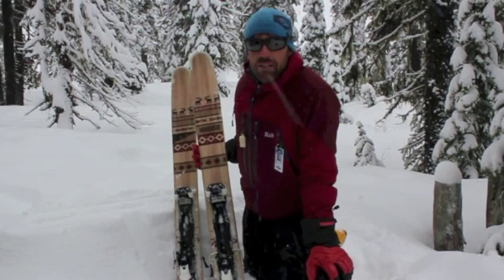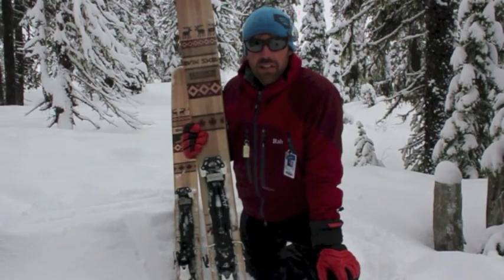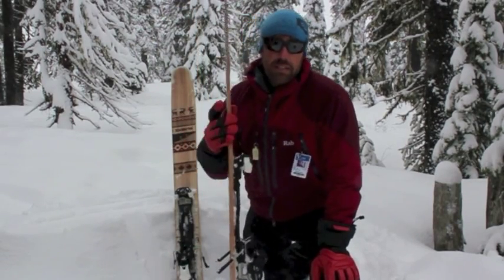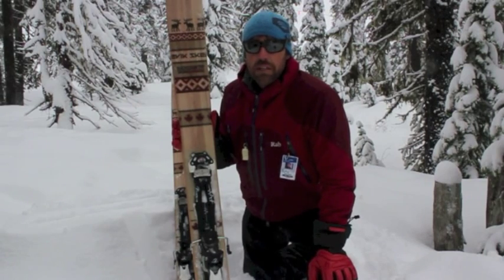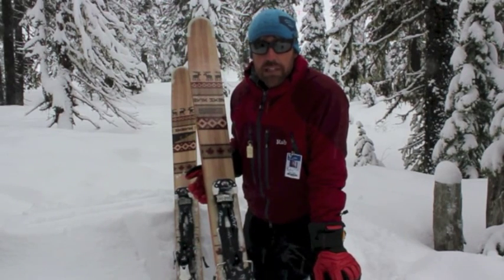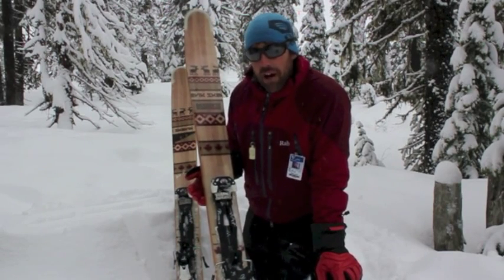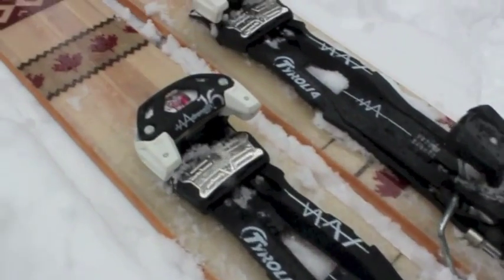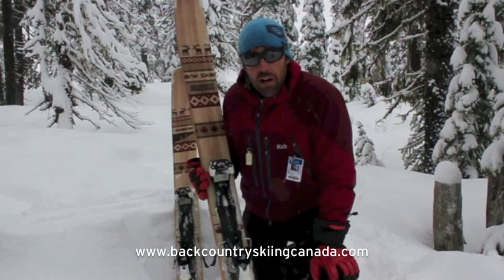skevik Anton skis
Backcountry Skiing Canada reviewed the Skevik Anton Skis which are a handmade ski from Vernon BC. At five pounds per ski and 122mm underfoot this is a big ski for powder days and variable conditions, when mounted with the Tyrolia Adrenaline 16 Alpine Touring Binding you get an fun freeride ski touring set up.